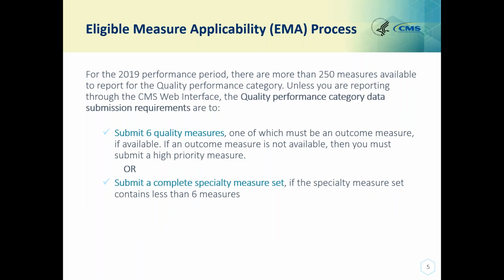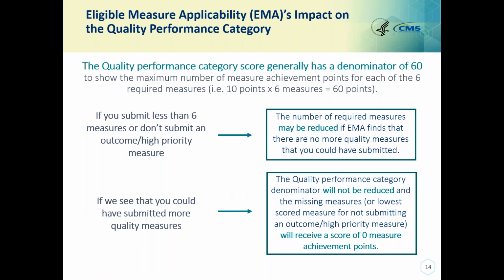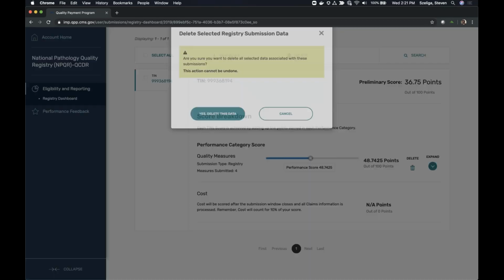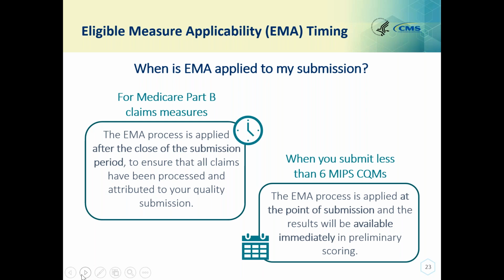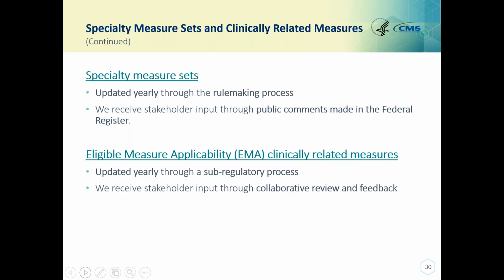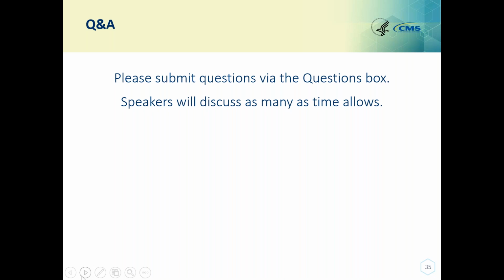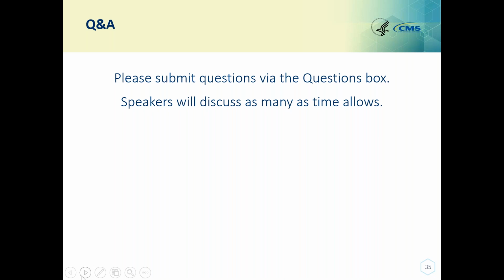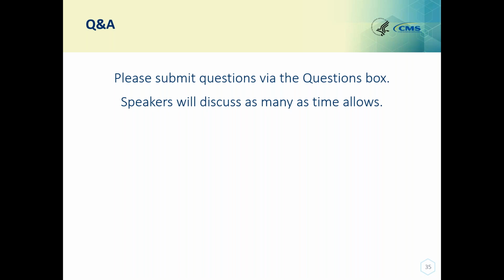2019 MIPS Eligible Measures Applicability (10/16/2019)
Overview of the Merit-based Incentive Payment System (MIPS) eligible measures applicability.